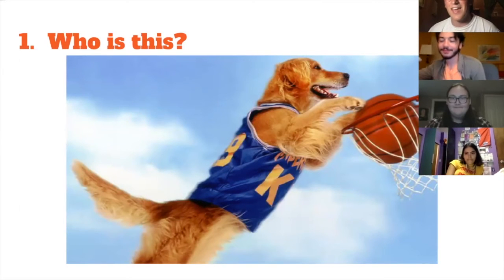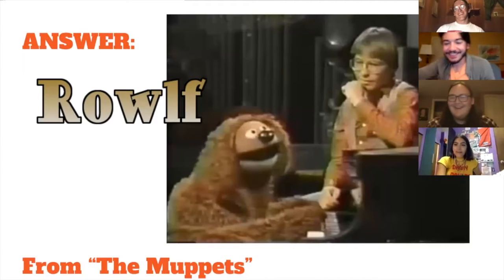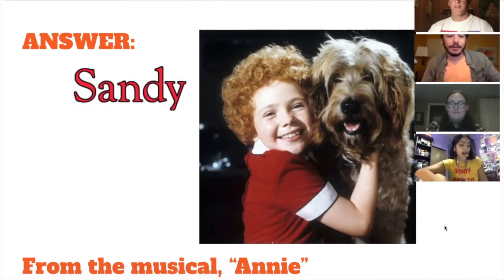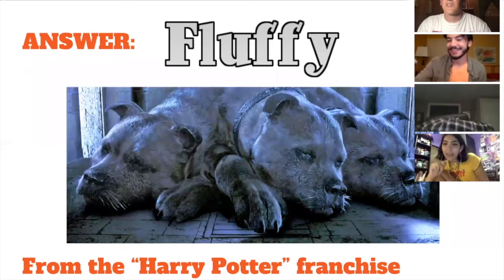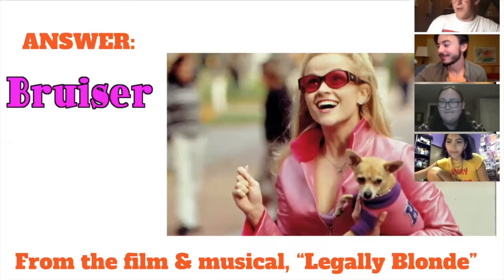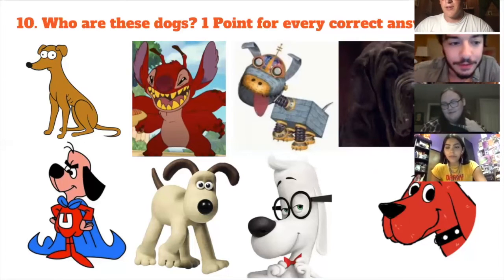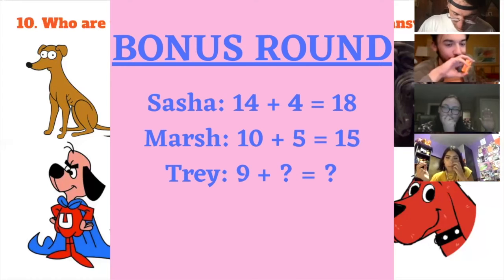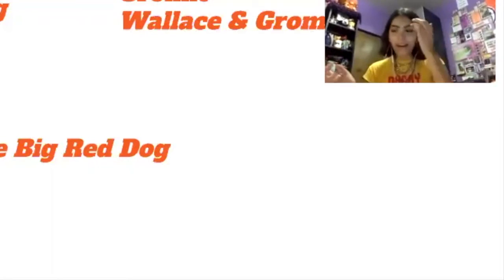Lunchtime Now! - Season 1, Episode 11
Air Date: July 26th, 2020.

Ben Brown comes all the way from Science Town for a lecture on chemical change, Sasha Khan comes to the show to eat pickles and talk dogs, plus Trey opens a new box!